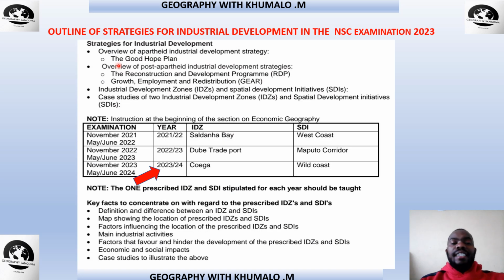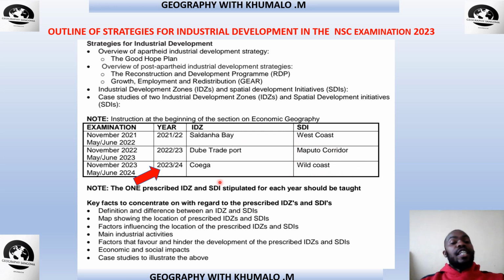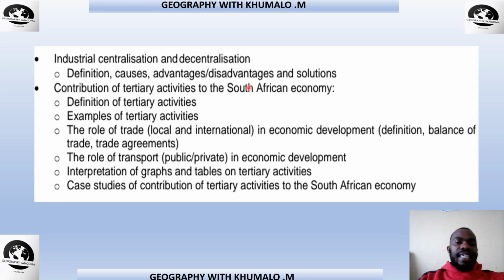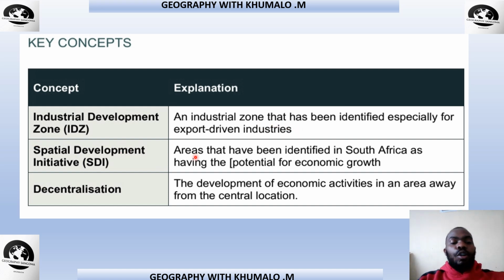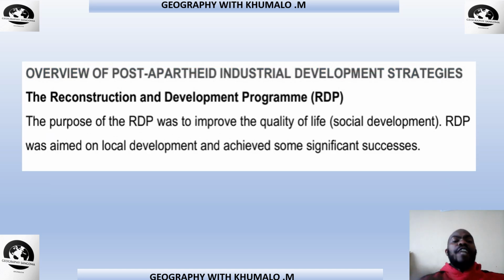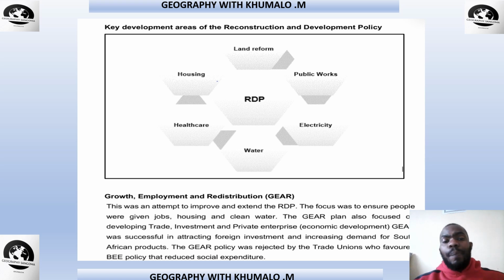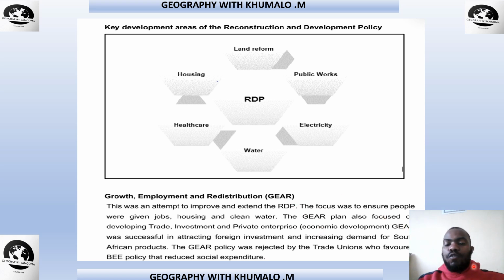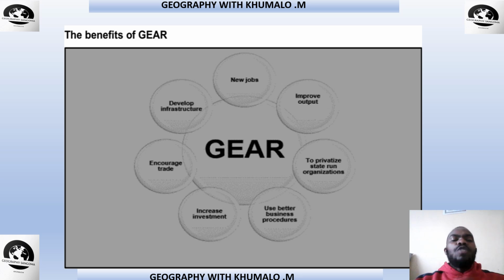ECONOMIC GEOGRAPHY LESSON 9 GRADE 12 STRATEGIES OF DEVELOPEMENT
CAPS  ALIGNED LESSONS